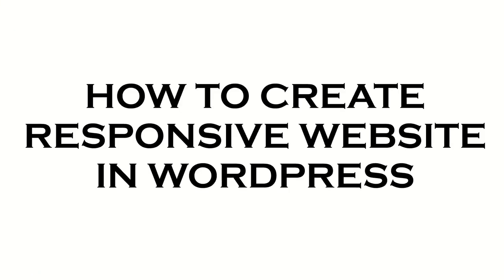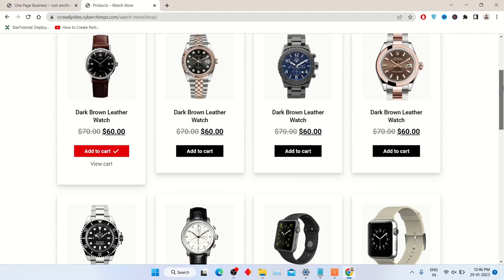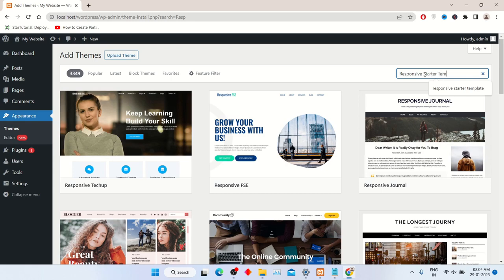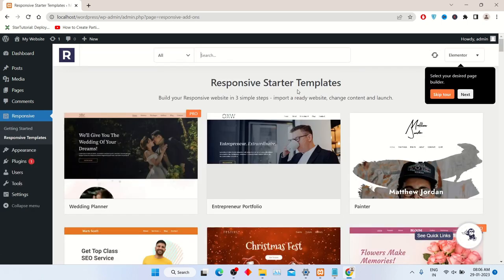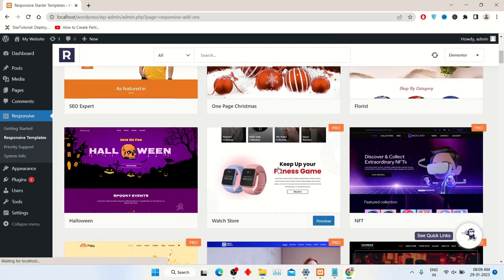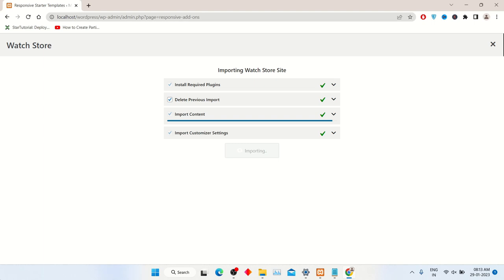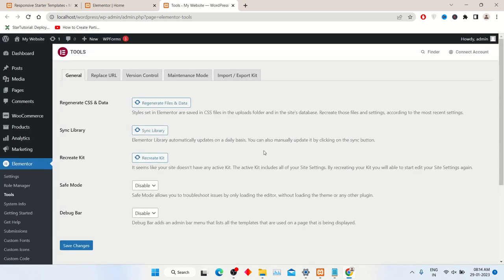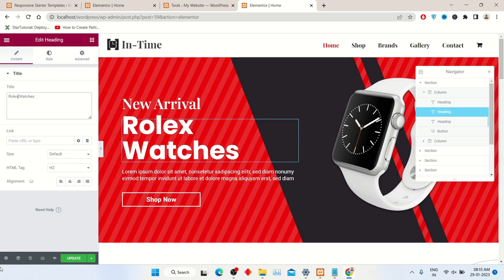How To Create Responsive Websites in WordPress 2023 ?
Hello Guys Today We Will Learn How To Create Responsive Websites in WordPress.